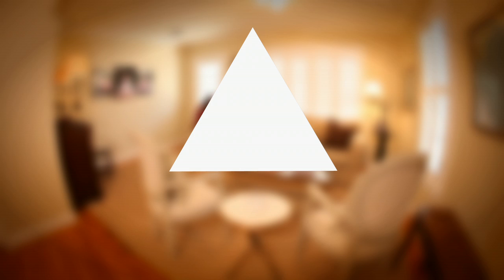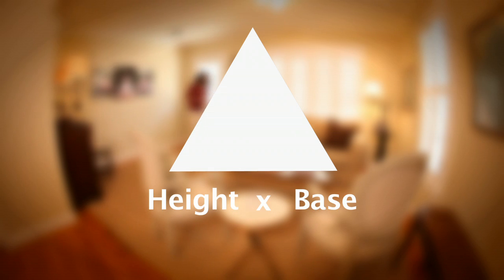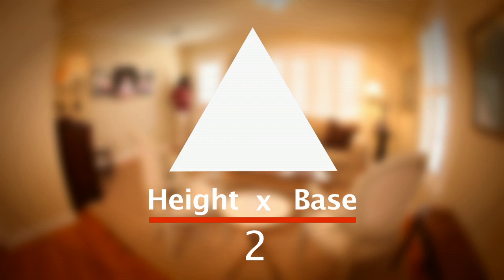Simple Home Solutions : How to Calculate the Square Footage of Your Home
"To calculate the square footage of your home, use a tape measure to measure each room from wall to wall, rounding up to the next half-foot, multiplying length by width for each living space. Prepare for your new home improvement project by watching this free video on simple home solutions.

Expert: eHow Simple Home Solutions
Bio: eHow Simple Home Solutions
Filmmaker: Carrie Leigh

Series Description: From measuring the rooms in your home to preventing mold infestations, repairing walls and kicking pests to the curb, you'll find a wealth of simple home solutions right here. Get professional tips and tricks from this free video series.